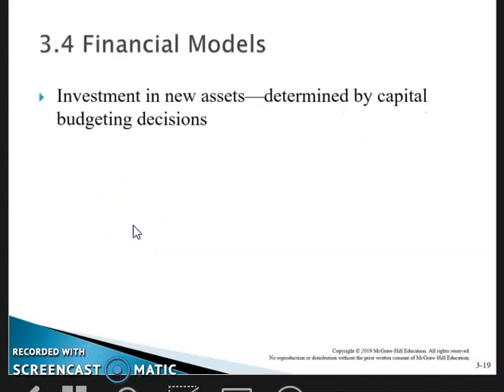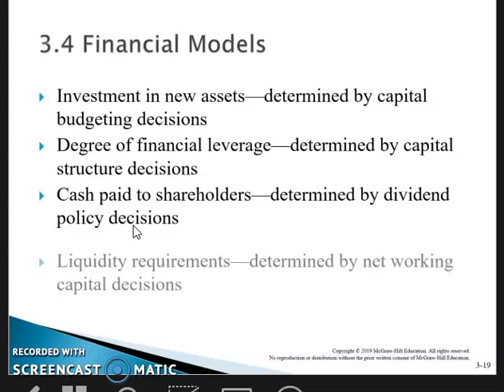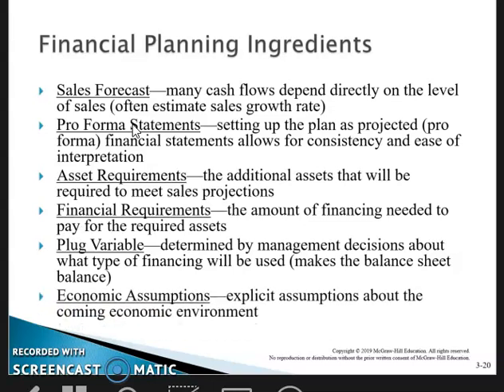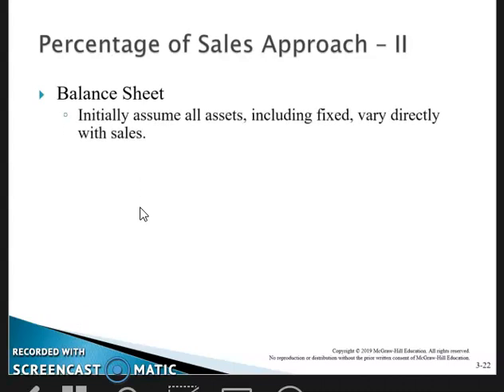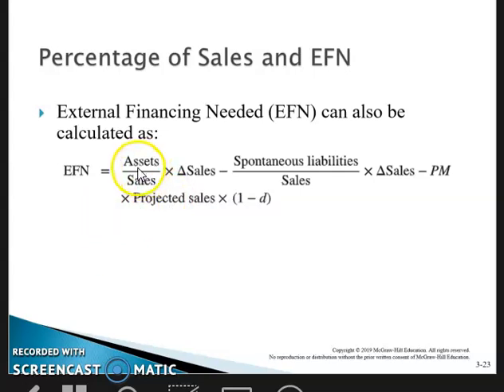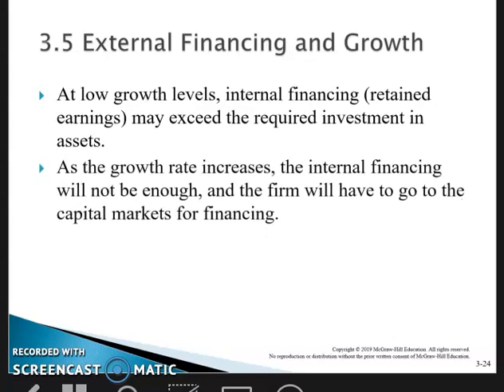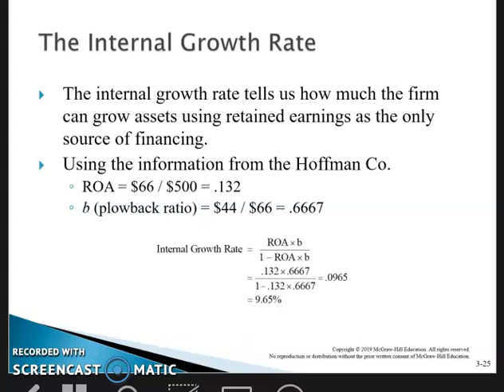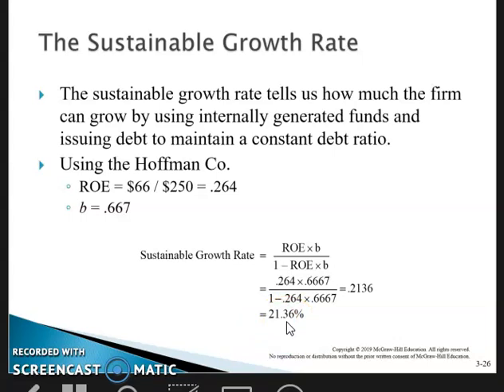Ross Corporate Finance - 12th Edition Chapter 3 5